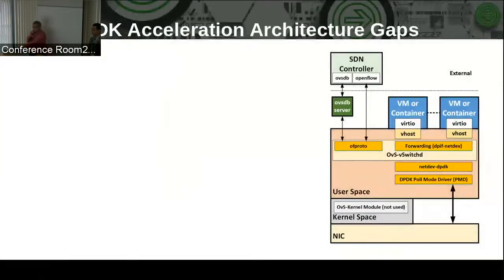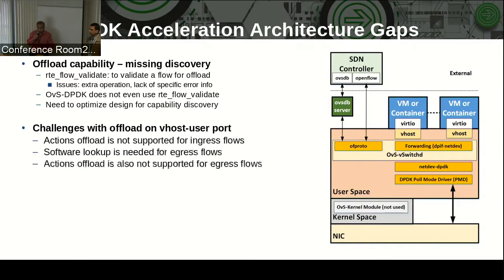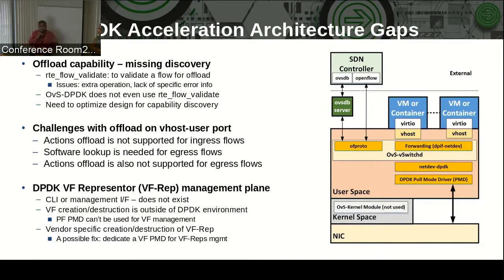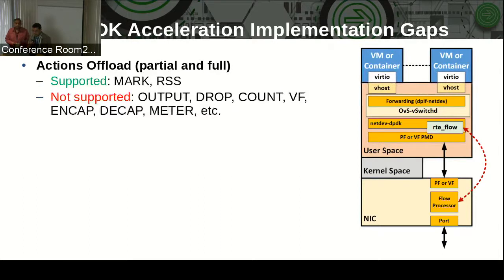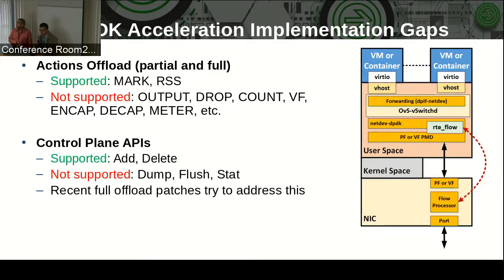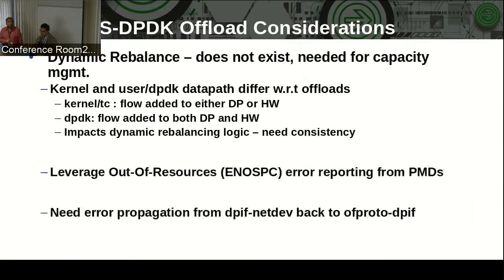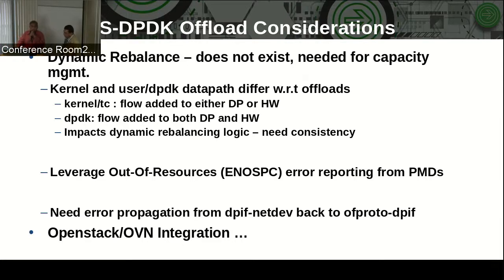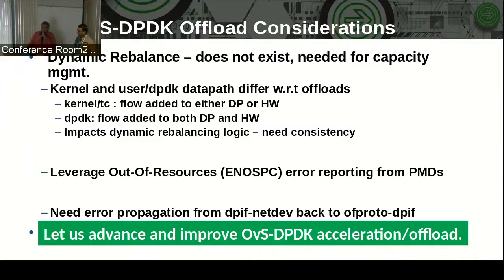OvS DPDK Acceleration with rte flow Challenges and Gaps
Speakers: Hemal Shah and Sriharsha Basavapatna, Broadcom)

Open vSwitch (OvS) is a widely deployed open source virtual switch today. OvS-DPDK uses Data Plane Development Kit (DPDK) to run entire OvS in user space. OvS-DPDK significantly improves packet processing and forwarding rate by eliminating the cost of interrupt processing and user-kernel context switches. DPDK recently introduced rte_flow API to provide a generic means to further improve flow classification and action processing by accelerating them in hardware for specific ingress or egress flows.

The current rte_flow API has several missing pieces including hardware flow processing capabilities discovery, no mapping for some of the OvS actions (e.g. Output-Port) onto rte_flow actions, gaps in mapping OvS-DPDK control plane operations onto rte_flow operations, and OvS actions that are not currently supported by OvS-DPDK when it uses rte_flow. This talk will cover the challenges and gaps in OvS-DPDK acceleration with rte_flow and propose solutions to address them.